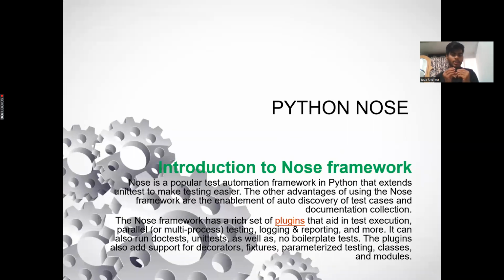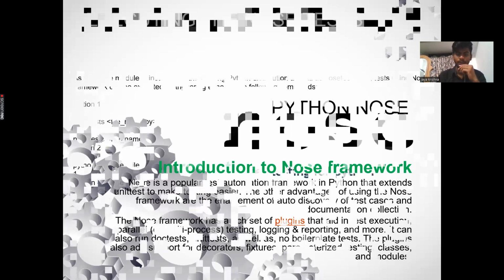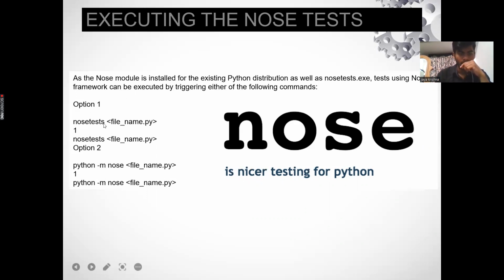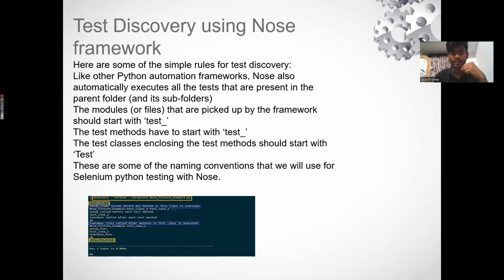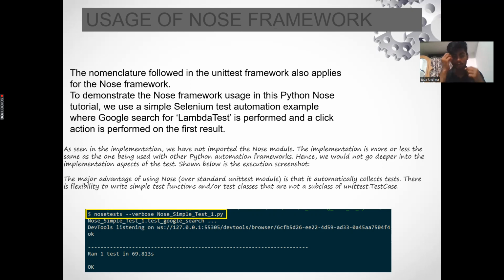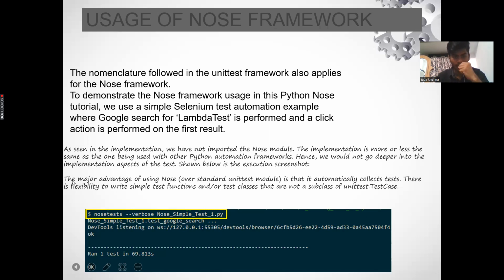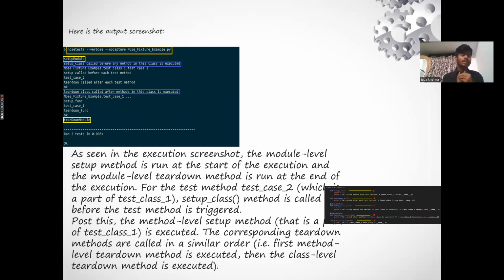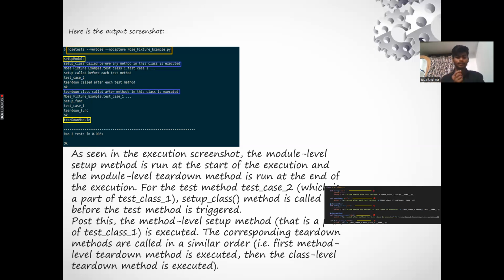December 28, 2022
Document from Krishna